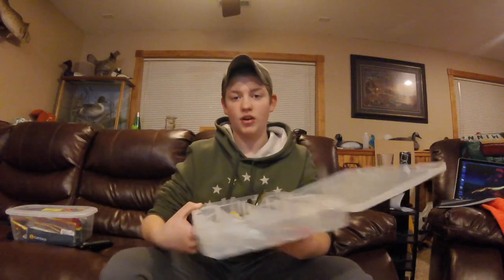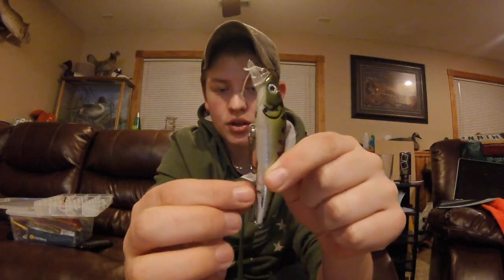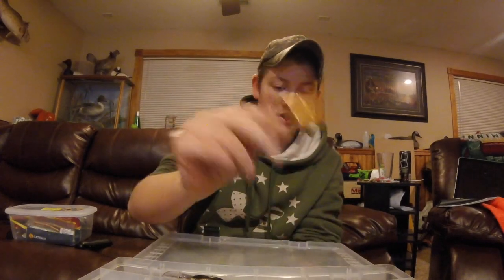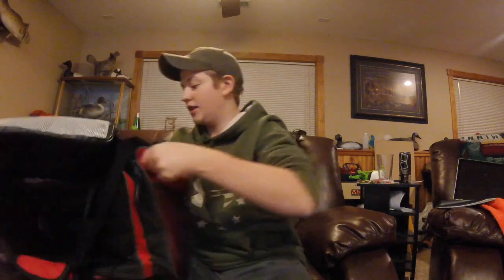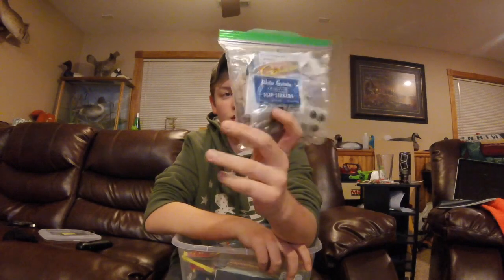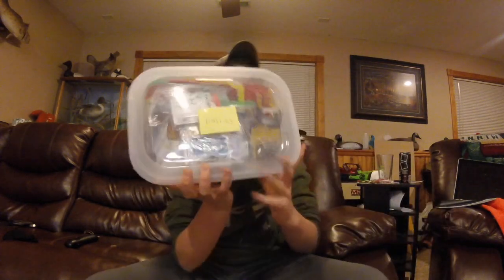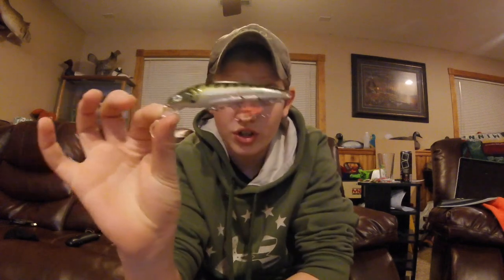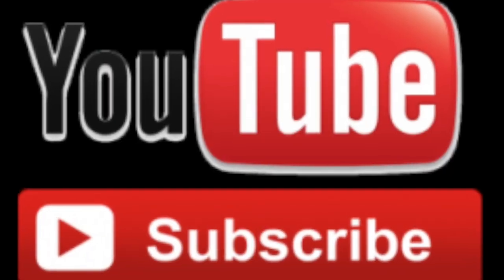Quick tip #1(lure storage)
This video is about Quick tip #1(crank bait and soft plastics)